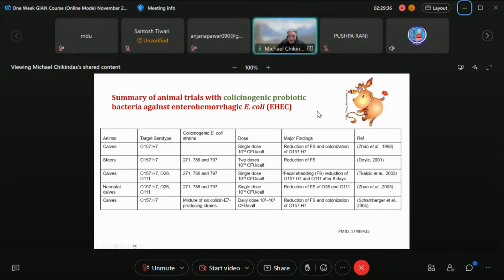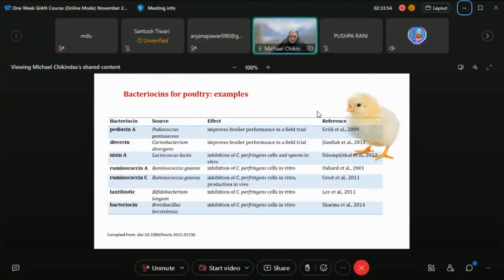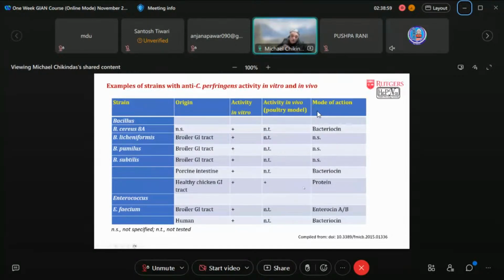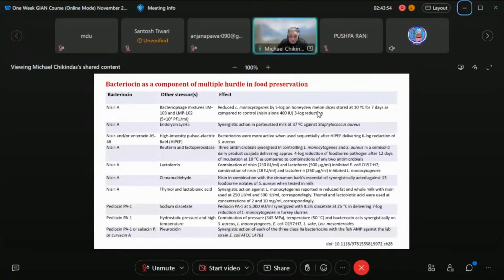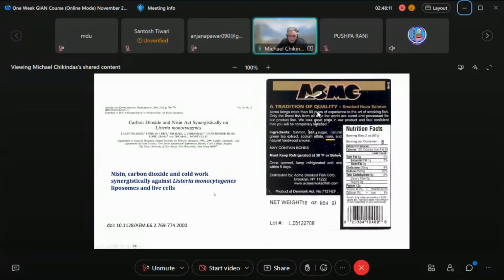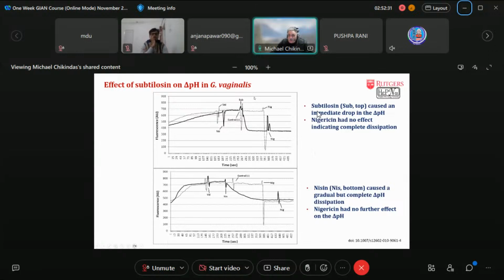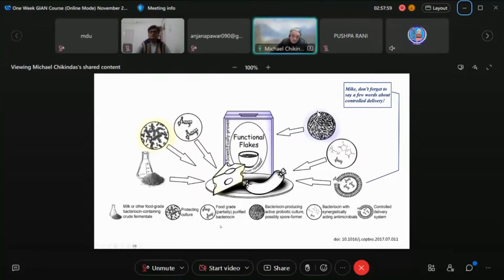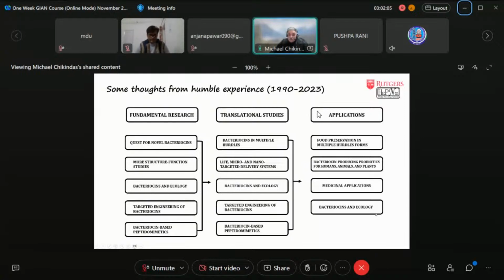GIAN Course 176021H02 Translation science for health , promotion, food and feed